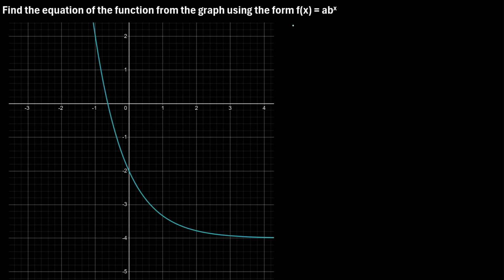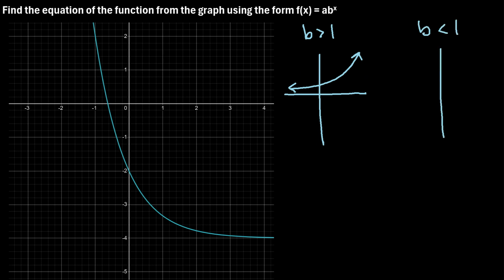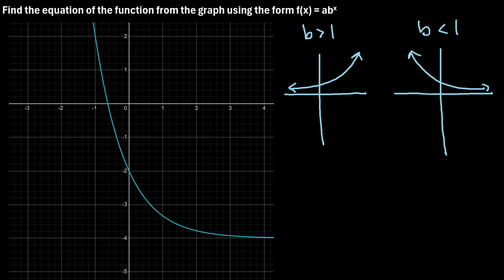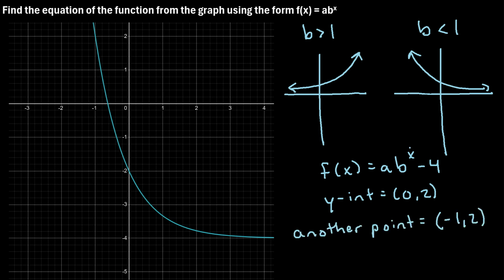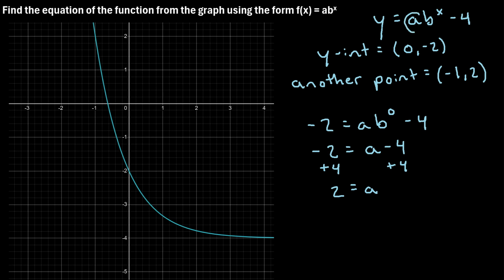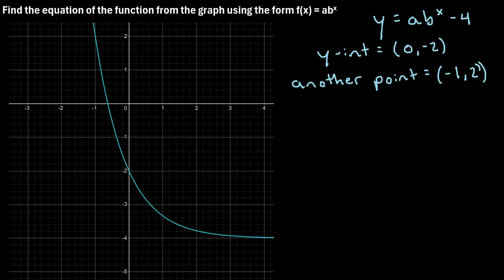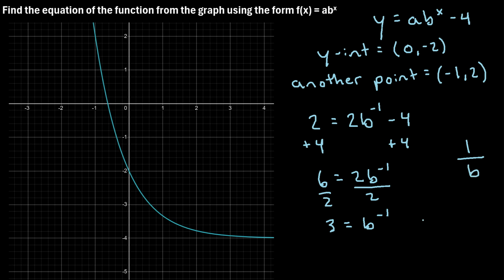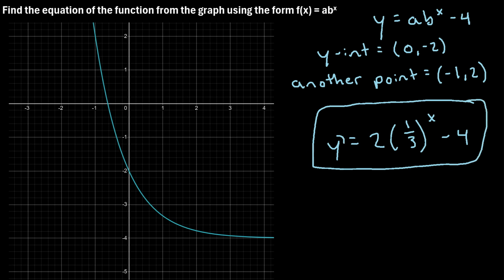Find the Equation of Transformed Exponential Function from Graph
In this video I explain how to find the equation of a transformed exponential function from a graph, including a step-by-step example.